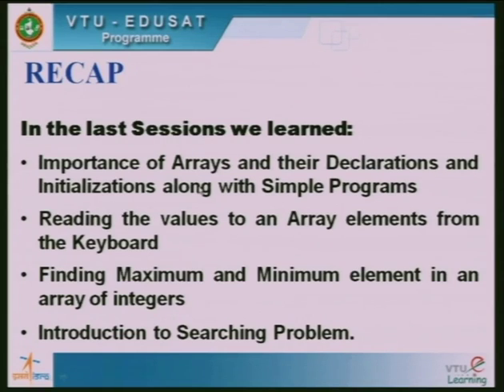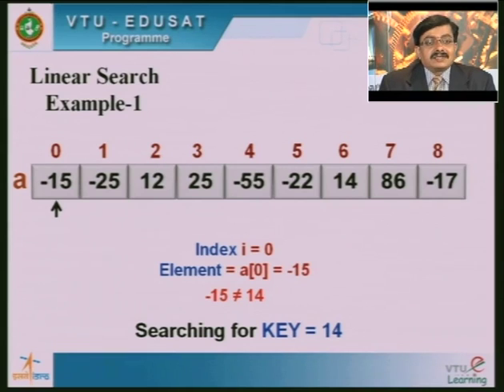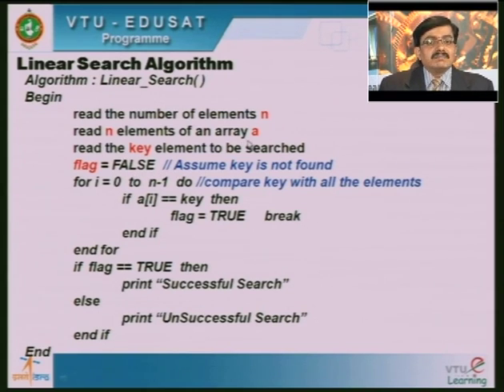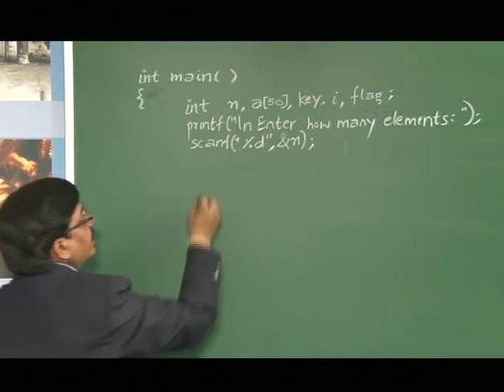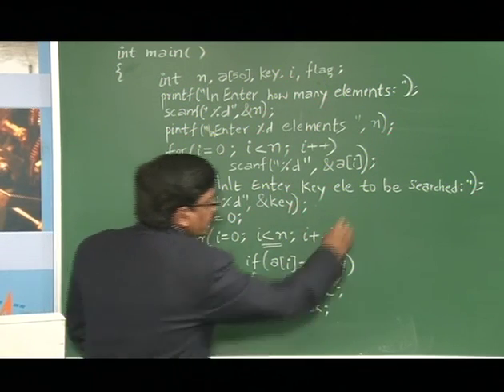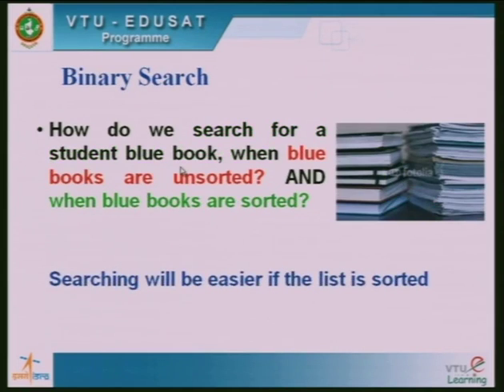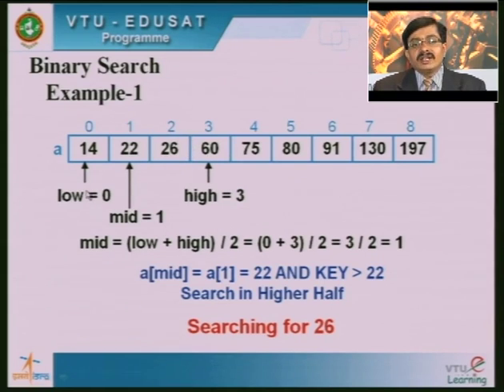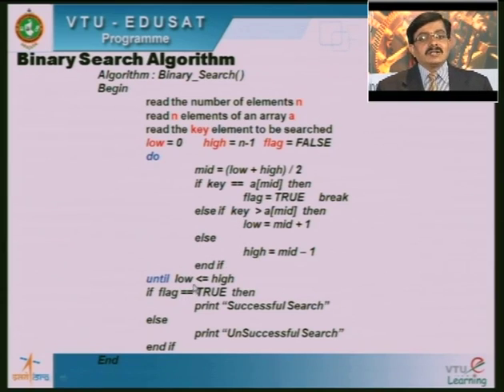FUNCTIONS, ARRAYS AND STRINGS - Part 3 | MODULE 3 | Programming in C | 15PCD13/15PCD23 | VTU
• Searching Problem
• Linear Search Examples
• Linear Search Algorithm and Program
• Binary Search Examples
• Binary Search Algorithm and Program
• Binary Search and Linear Search Comparison List of VTU Lecture Videos

II Semester

III Semester

ECE

CSE

EEE

CIVIL

IV Semester

V Semester